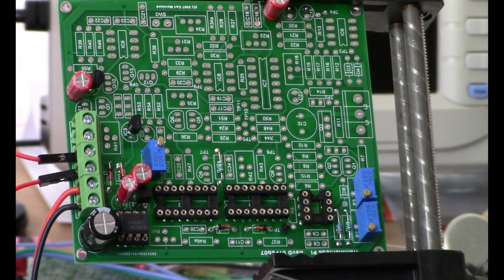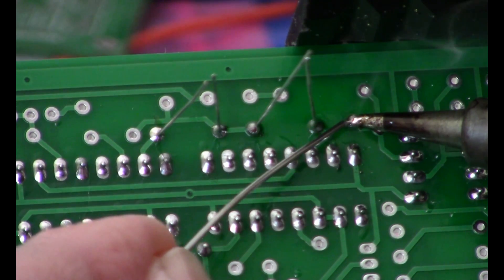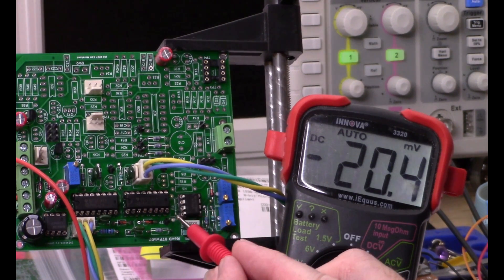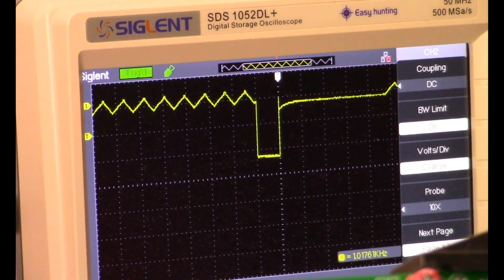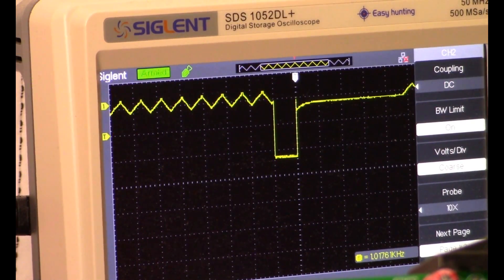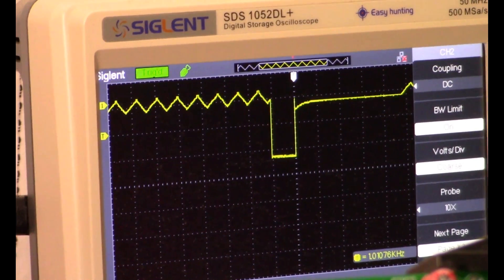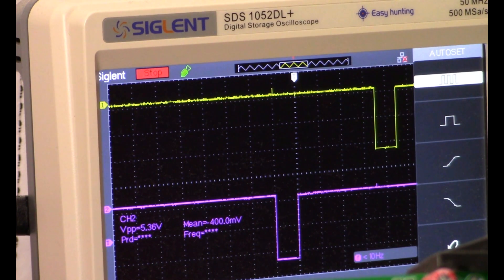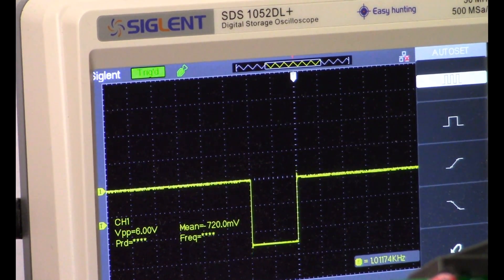Hammerhead DIY Metal Detector build Part #2 Clocking Circuit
DIY Pulse Induction Metal Detector
This is part #2 of the Hammerhead build where we take a look at the clocking circuit and some of the wave-forms